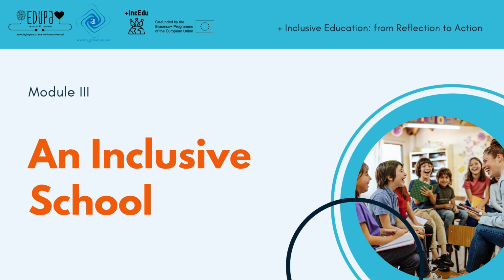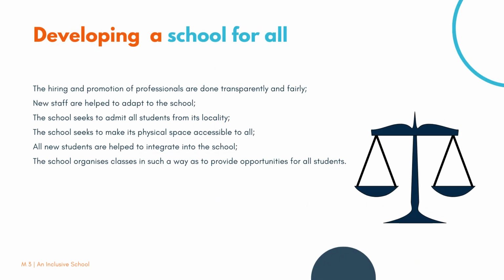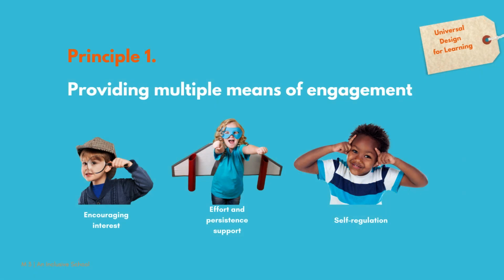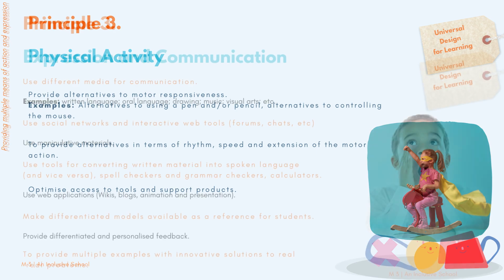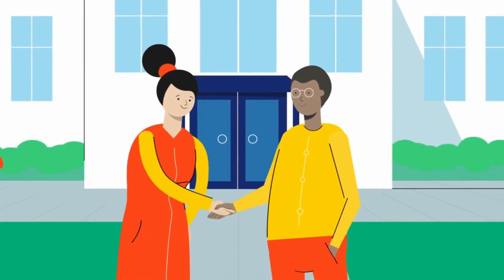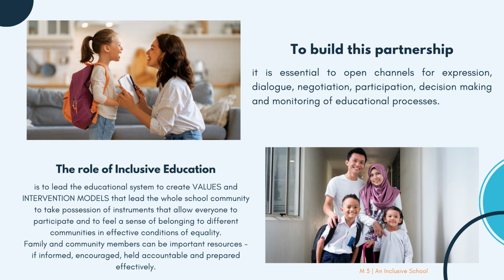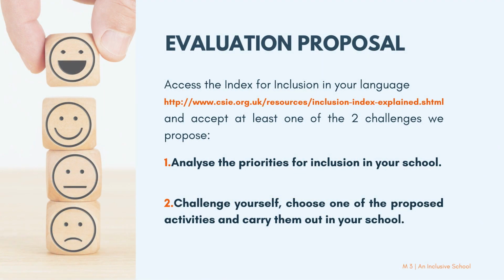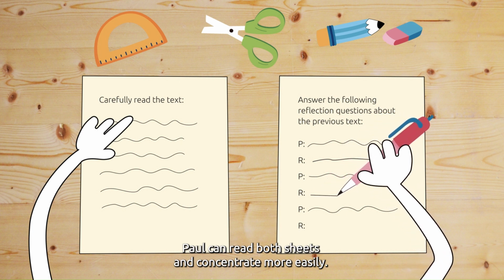Online Training Course + Inclusive Education - Module 3 | Inclusive School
The 3rd module of the course + Inclusive Education is dedicated to the theme "Inclusive School" and proposes as content:

Dimensions for an Inclusive School
o Building a Sense of Community
o Establishing inclusive values
o Developing a school for all
o Organizing support for diversity
o Organizing learning
o Mobilizing resources

Resources for an Inclusive Ecosystem
o Multilevel approach
o Universal Design for Learning
o Learning Support Center
o Systemic support structures
o Learning Communities (PLC's)
The strategic partnership: School - Community - Families

With this module dedicated to the school reality it is intended to:
3.1 Know ways to develop quality inclusive education for all learners.
3.2 Identify ways to create an inclusive classroom.
3.3 Adjust pedagogical-didactic practices that promote the potential of all students.